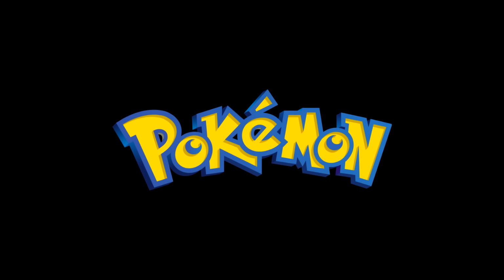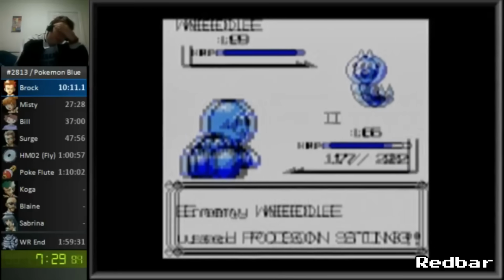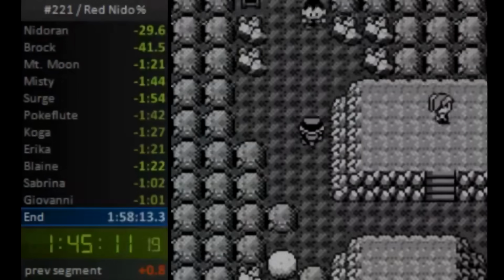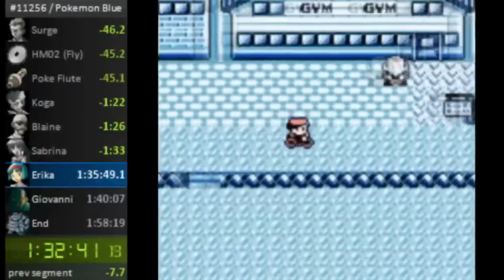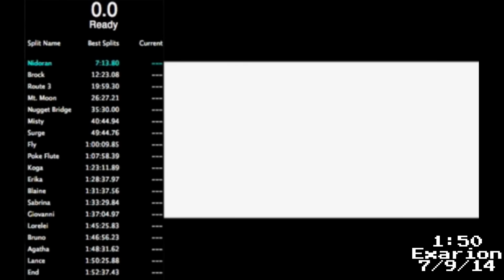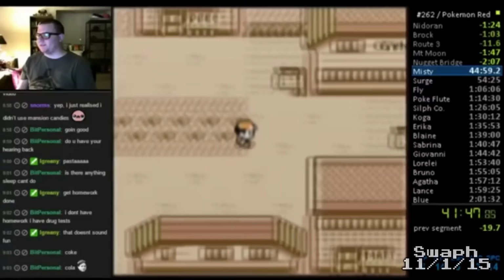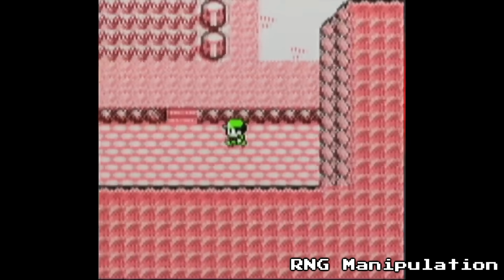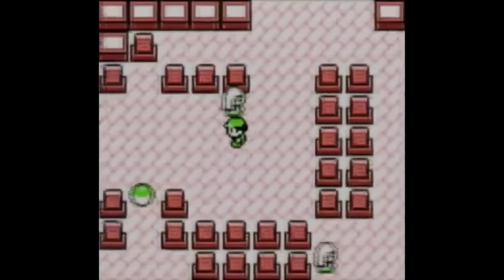World Record Progression: Pokemon Red/Blue speedruns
Captain Big Pig
Daniel Espina
Conformist
Tim
Mike Rotella
Chris Nuckols
Kevin Hummert
Benjamin Dweck
youngmoneySWE
Jordan Armstrong
DietCokePlus
Daniel
Oliver Andryszewski
Luke Shillabeer
Jake Hickman
Malcom Hohler
Morten Skaaning
Bjornar Snoksrud
William Tom Nelson
Patrick Bailey
Ian Cunningham
Gerold Bohler
Gabe Baan
Apollo Legend
Mark Swanson
Cameron Tyler Barry
Skyler JB
Hawkaloo
Łukasz Góralczyk
Tanner Rogalsky
Damien Row
Dante Smith
Michael Frey
Jordan
TehZergRush
Greg Schaefer
TJ Dailey
EB
Peter Kohler

"Mystical Digital"